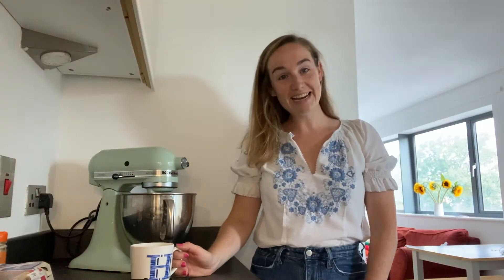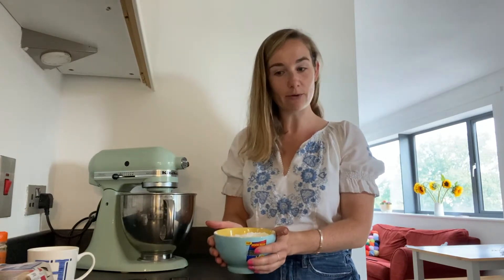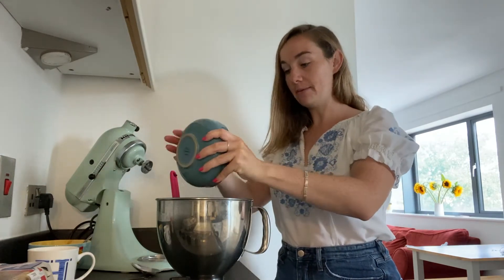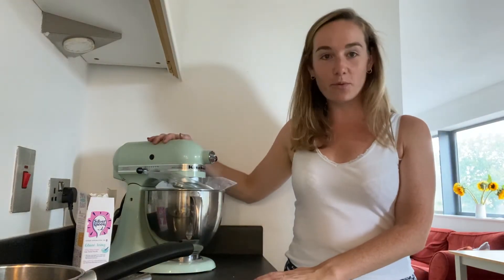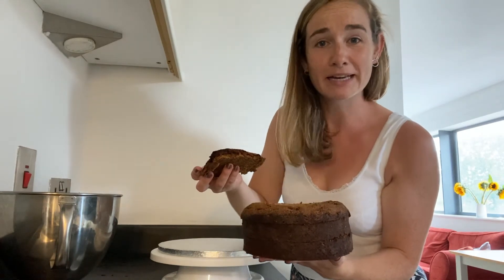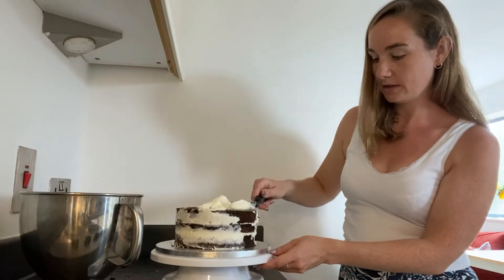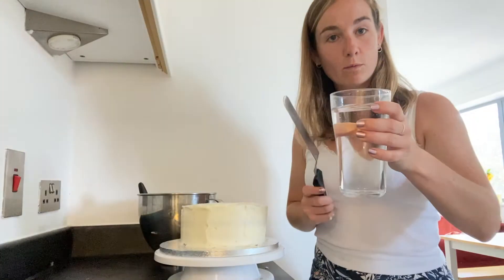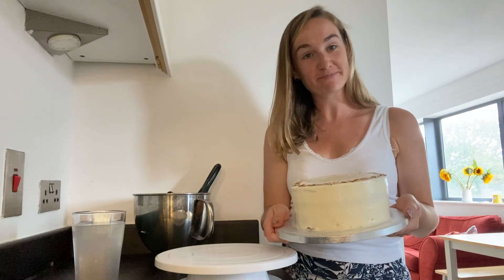Carrot Cake | Baking With Hayley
This week I've made a carrot cake! Apologies for the delay, a few technical issues but I will be back on time next Saturday!

For the cake you will need:
300g soft light brown sugar
3 eggs
300ml sunflower oil
300g plain flour
1tsp baking powder
1tsp bicarbonate of soda
1tsp ground cinnamon
1/2tsp fine salt
1/4tsp ground ginger
1/2tsp vanilla extract
300g grated carrots

For the cream cheese frosting you will need:
50g unsalted butter
200g cream cheese (full fat)
400g icing sugar

If you have any requests or comments please let me know! Hope you enjoy this one, let me know if you give this or any other recipe a go - I love seeing your baking! xx See less